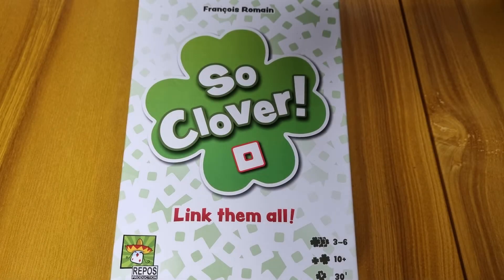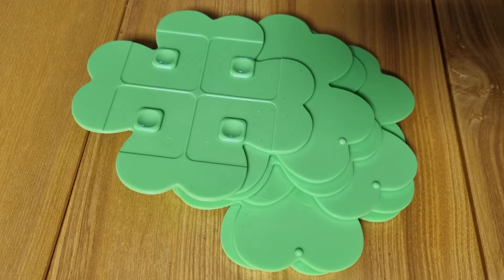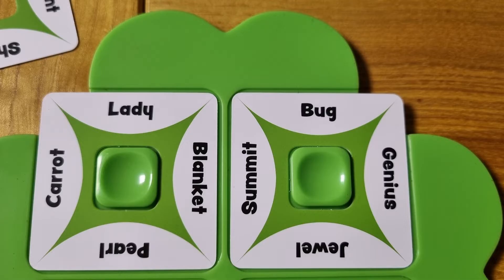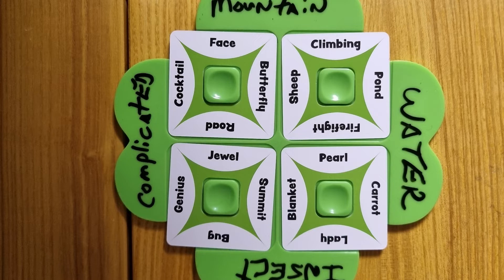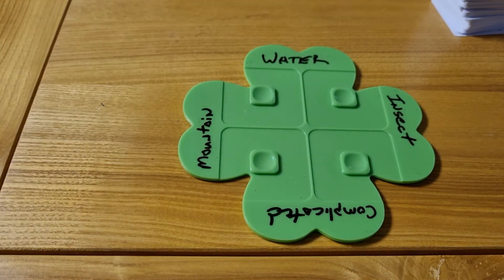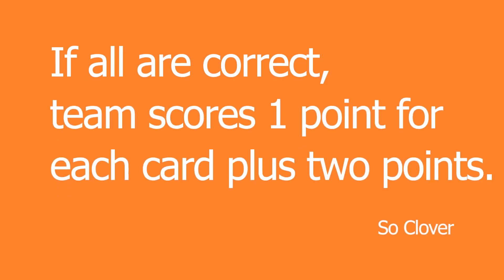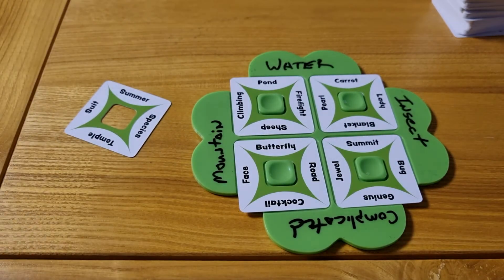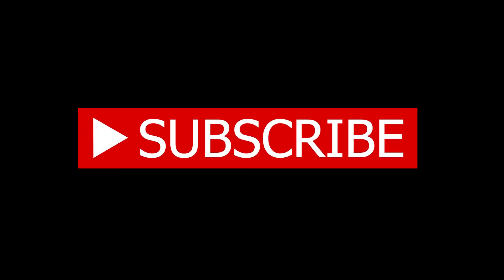How To Play - SO CLOVER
It may look like it is a game for St. Patrick's Day, but it can be played anytime of the year.  Join Chris from JMNC Games as he shows you the basics of the word based cooperative game - SO CLOVER